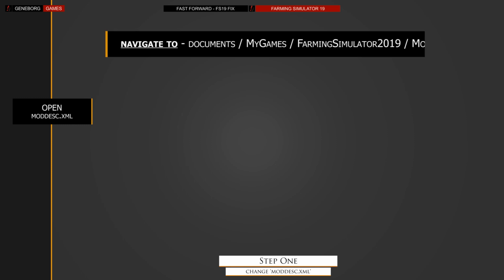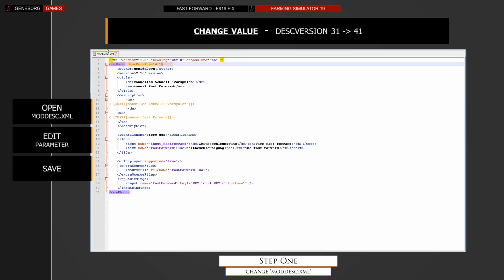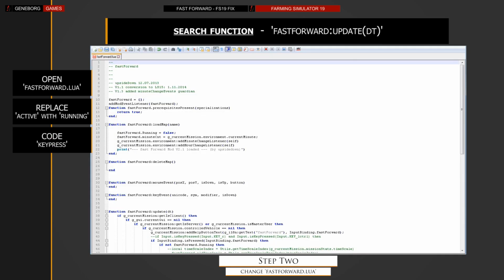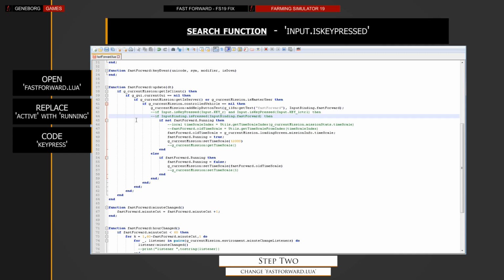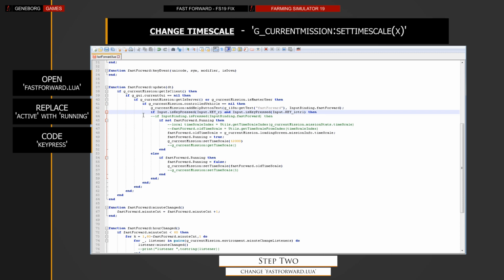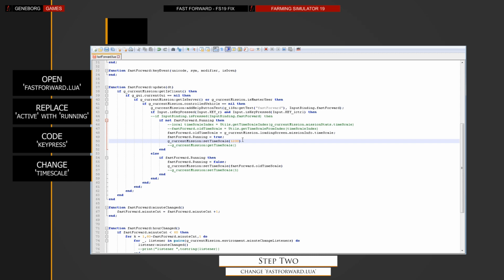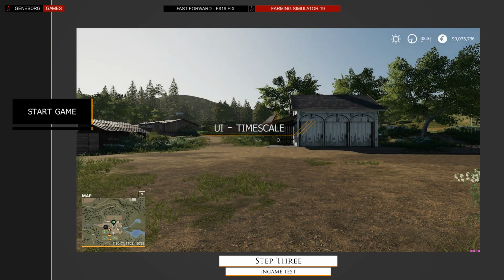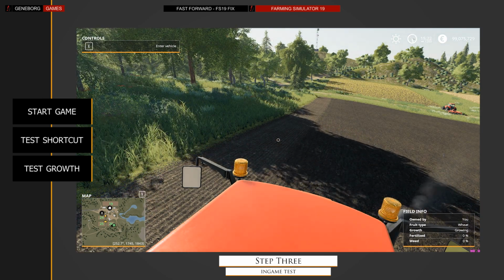Farming Simulator 19 - Fast Forward Fix [eng]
Fast Forward has been a very popular mod in previous versions, so many of you may want to use it in FS19.

We show you how to fix it.